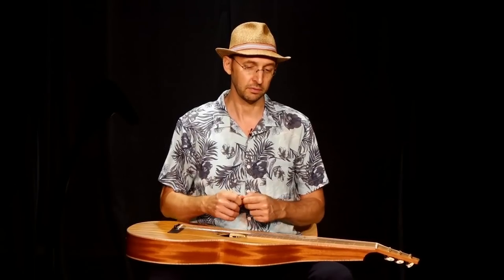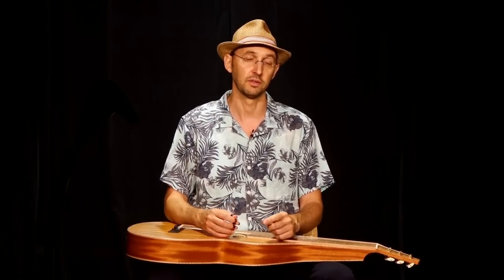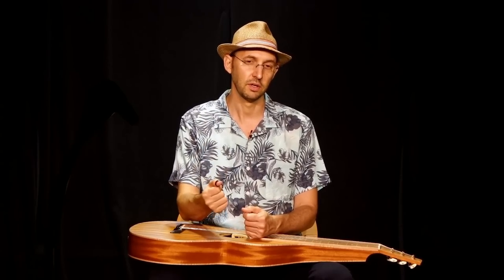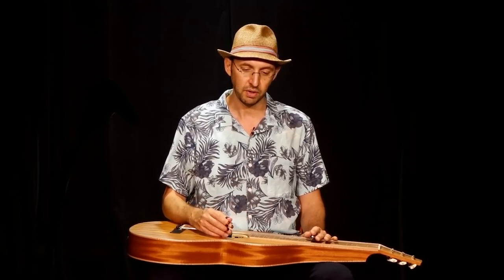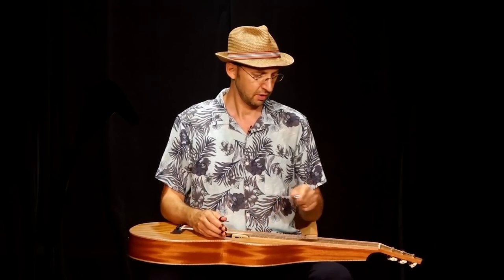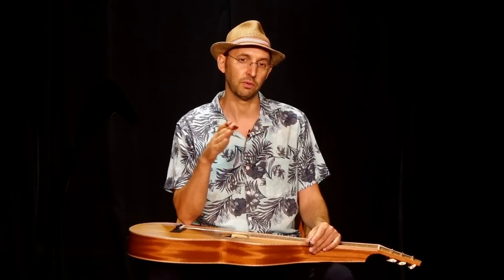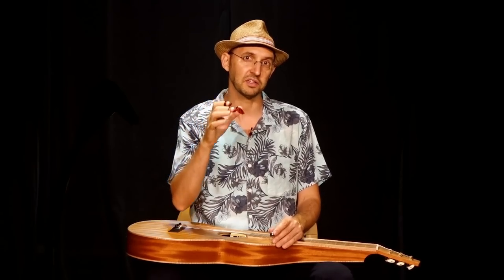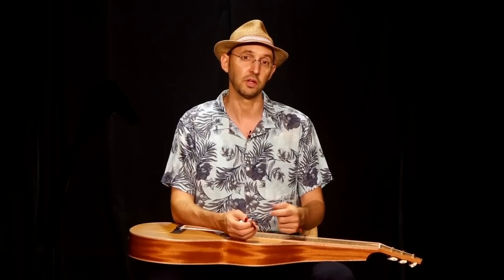Guitar tutorial 8 Tips to sound Hawaiian on Steel Guitar by Fernando Perez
In this guitar tutorial video series Fernando Perez shows different tricks and tips for steel guitar.
8 Tips to sound Hawaiian deals with many details to sound more in the style of the islands.
You will learn about melodic approaches, different ways to use the slide, playing nahenahe to give your music a real island feel. Steel guitar techniques like yodelling, vibratos, etc.

0:08 Melody
1:28 Nahenahe
3:33 Vibrato
7:17 Slide Types
9:12 Chimes
11:11 Yodelling
13:10 Turnarounds
16:46 Circles with Thirds